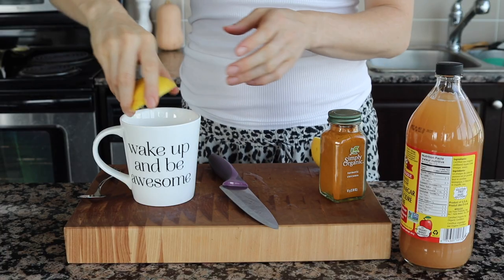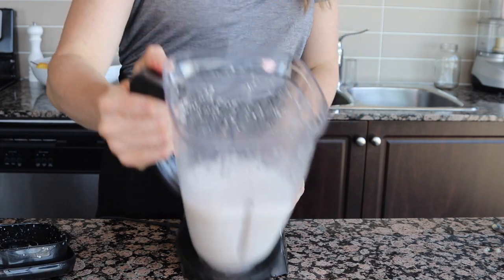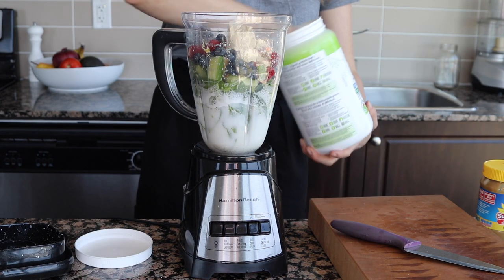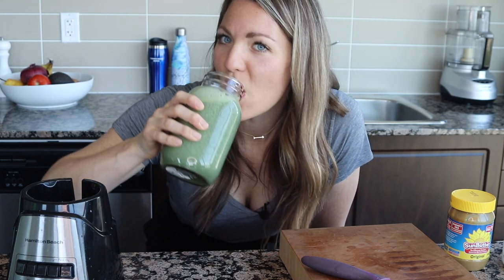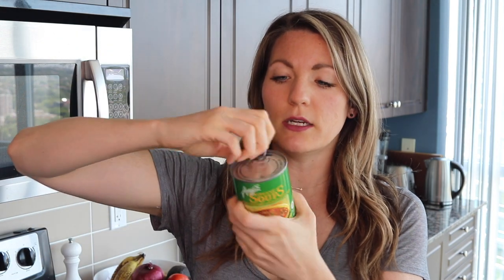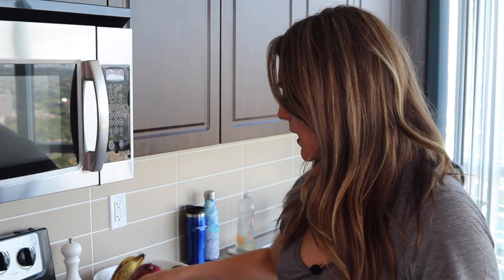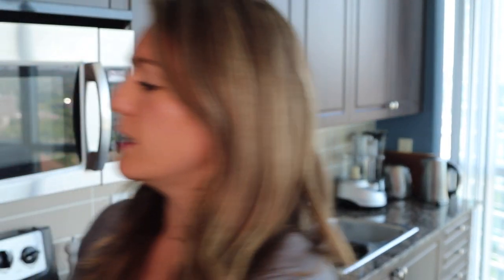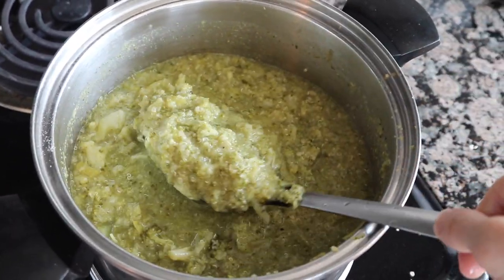What I Eat in a day with a SORE TOOTH | Liquid Diet